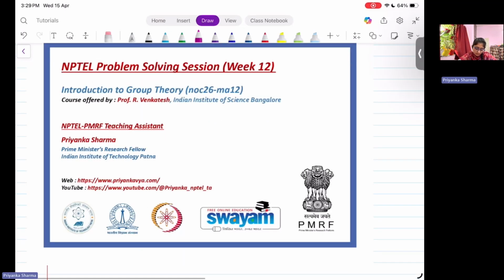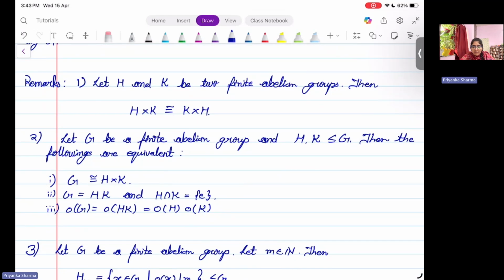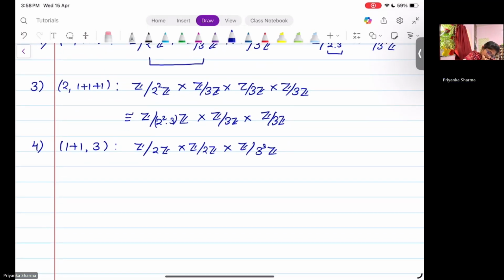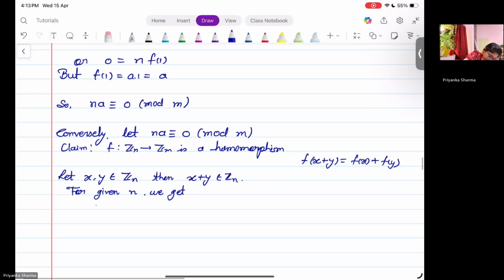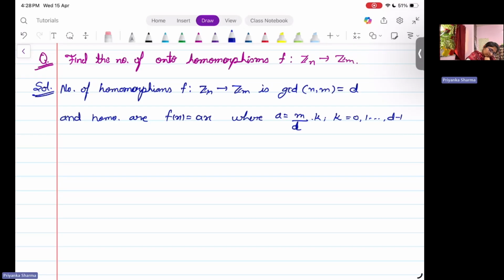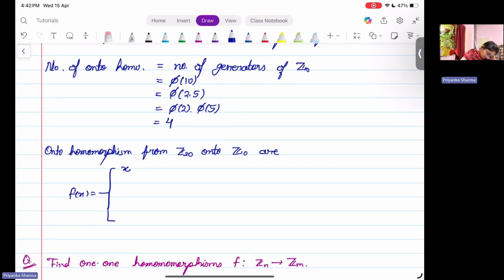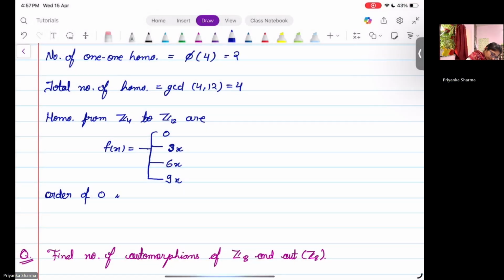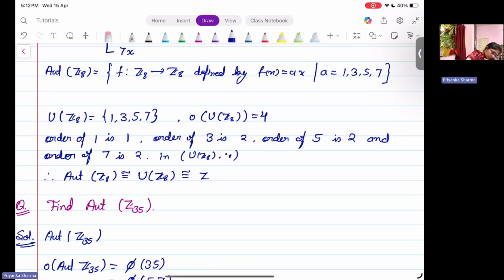NPTEL: NOC26-MA12 | Week 12 | Structure Theorem of Finite Abelian Groups